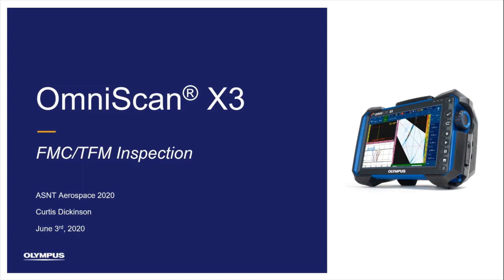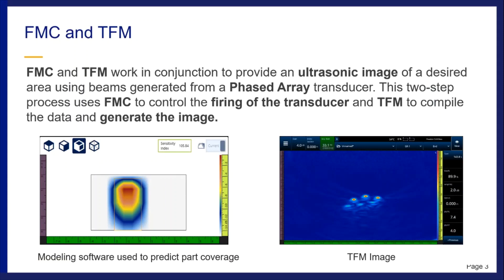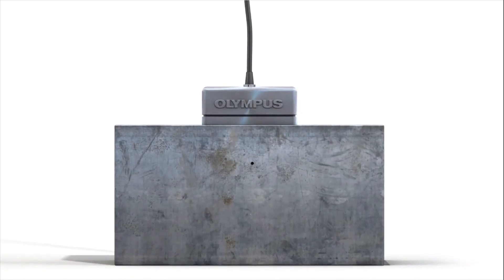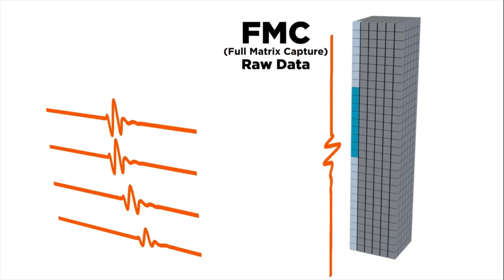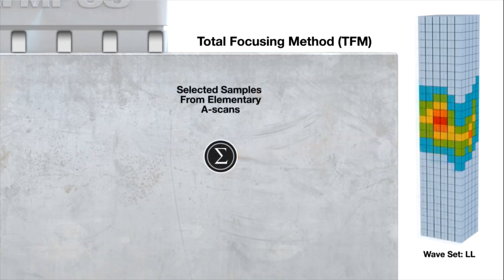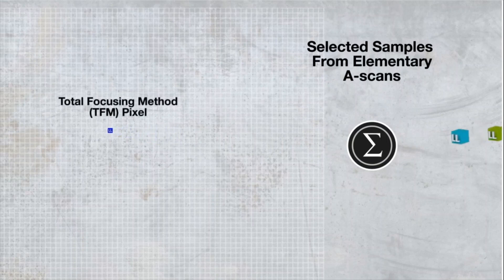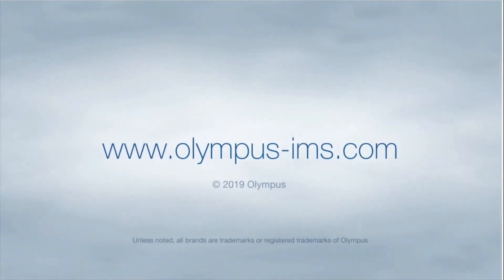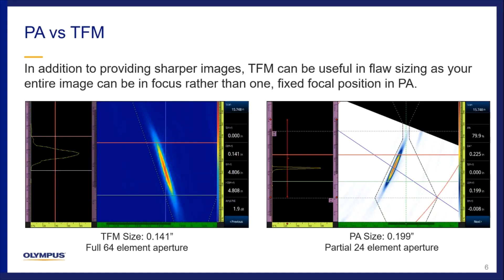An Introduction to FMC/TFM Inspection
How does the full matrix capture/total focusing method (FMC/TFM) process work? Find out in this video, where expert Curtis Dickinson explains FMC/TFM, shares how TFM can be applied as an inspection technique, and explores the benefits TFM offers over standard phased array.